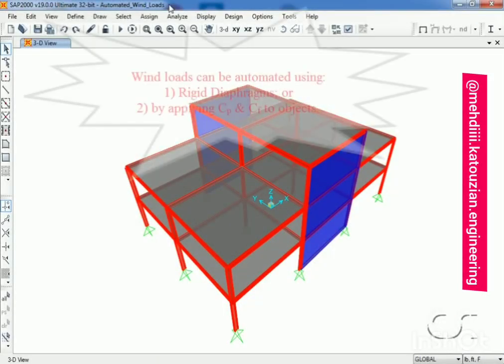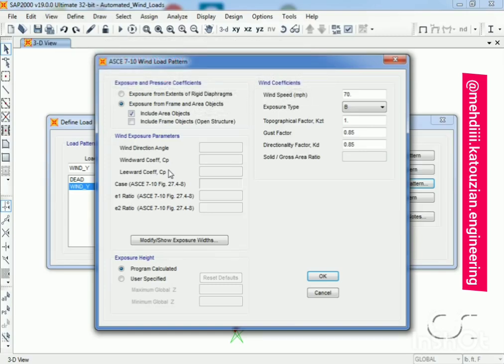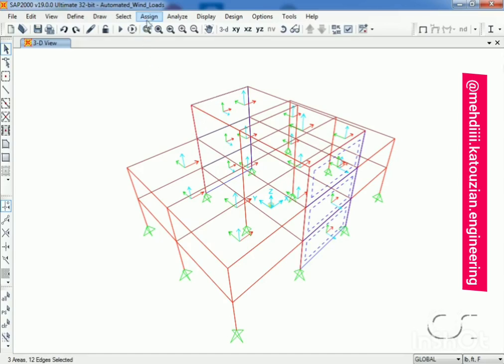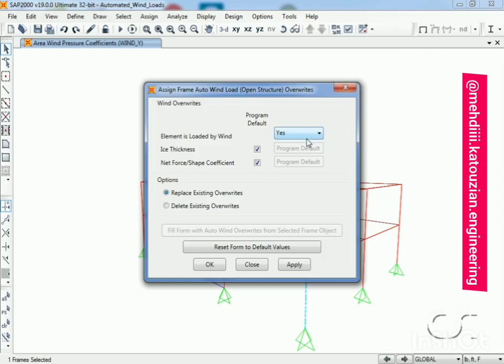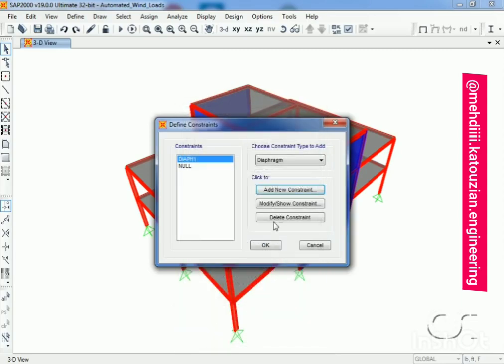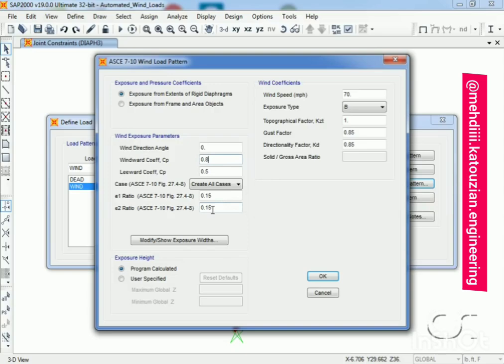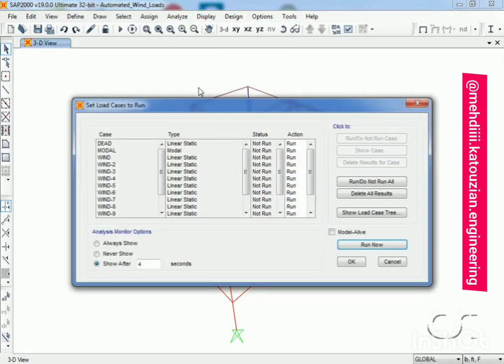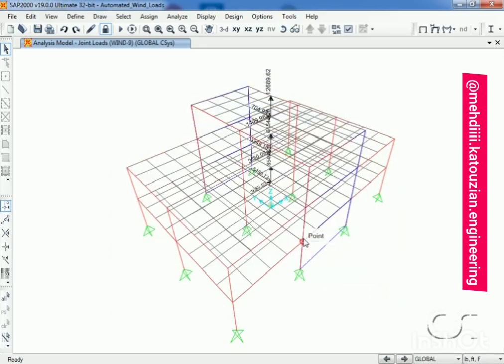Loading in sap2000